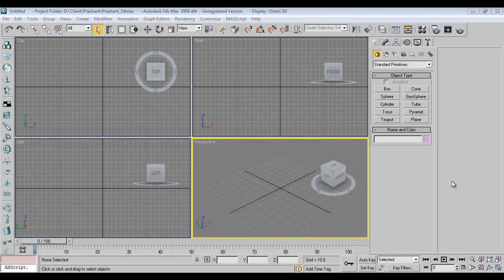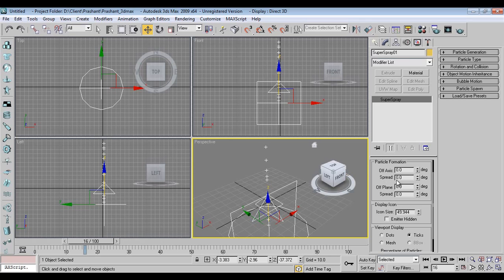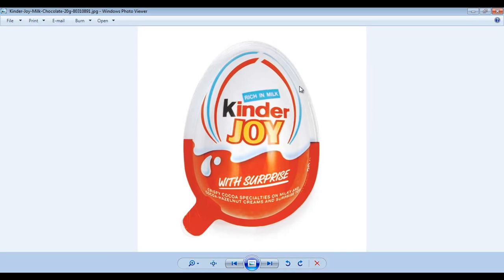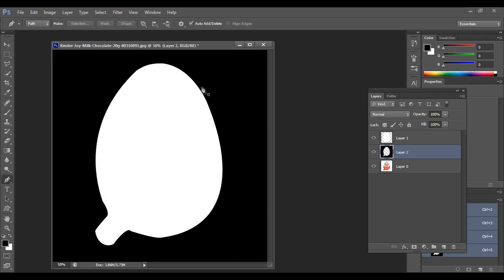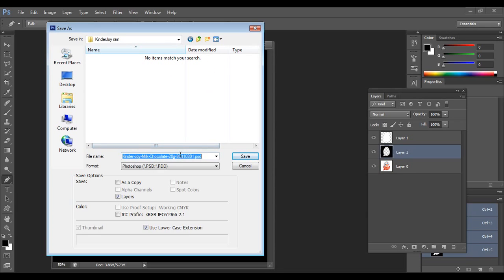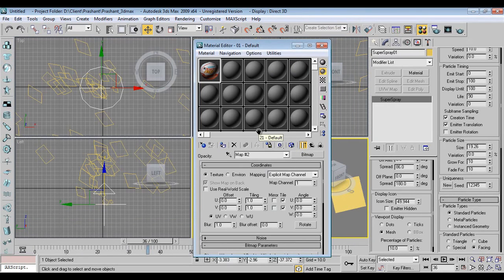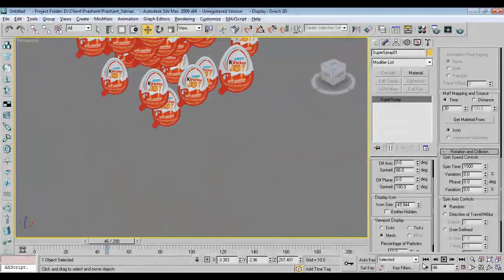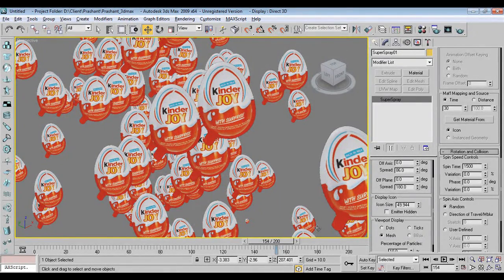Kinder Joy Particle Effect in 3dmax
Learn how to make Particle emitting Kinder joy in 3D max.
Hello friends in this tutorials you will learn how to make any image as a particle in 3dmax, we have used Kinder joy,very famous among children.

Circle Cabinet
Circle Black CC 840 Gaming Cabinet

Graphics Card
Gigabyte GeForce GV-N710D3-2GL 2GB PCI

Hard disk(Internal)
Seagate Barracuda 2TB 3.5-inch Internal Hard Drive

Processor
AMD FX 8320E (8 core) processor